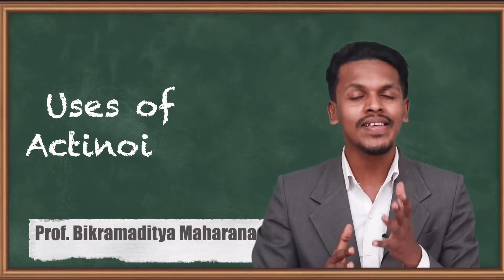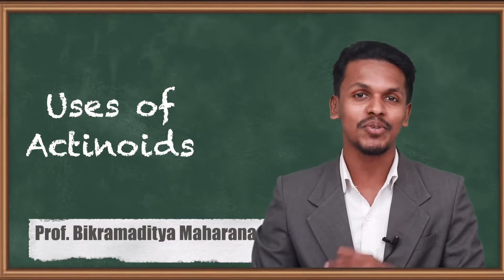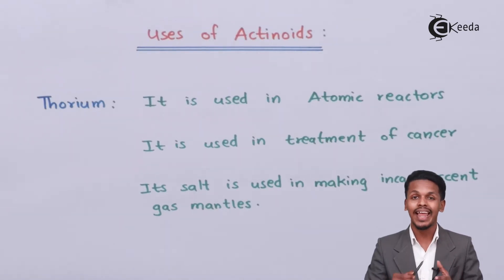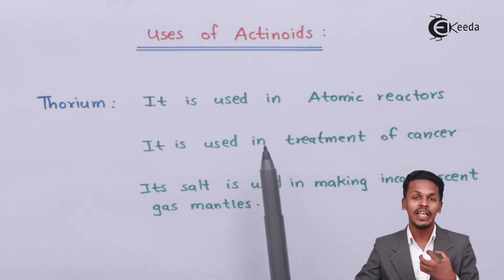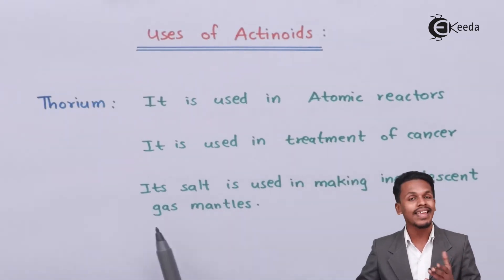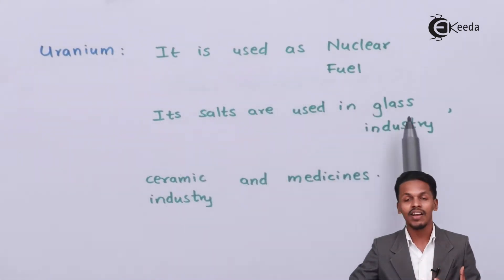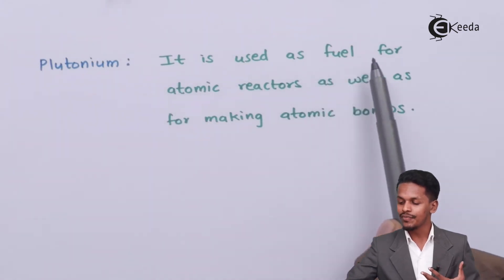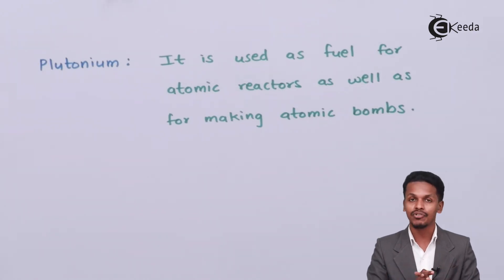Uses of Actinoids - D and F Block Elements - Chemistry Class 12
Uses of Actinoids Video Lecture from D and F Block Elements Chapter of Chemistry Class 12 for HSC, IIT JEE, CBSE & NEET.

Happy Learning : )